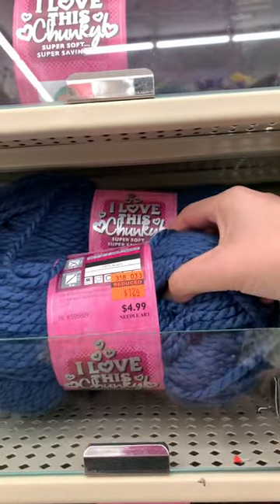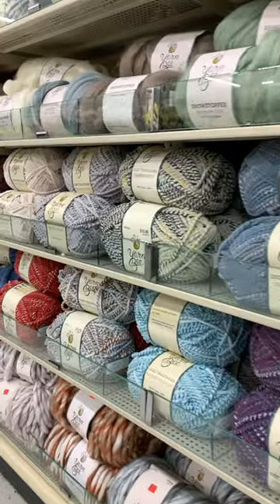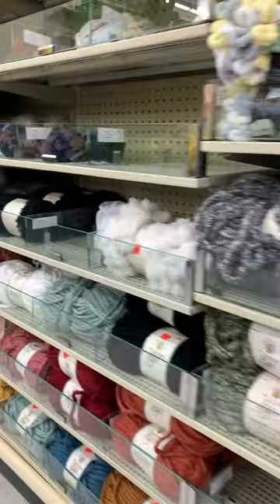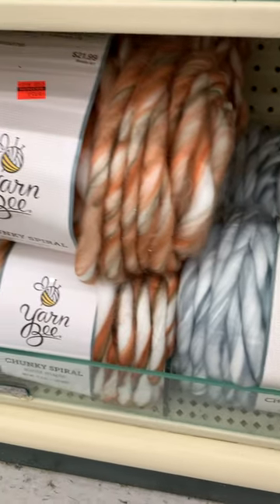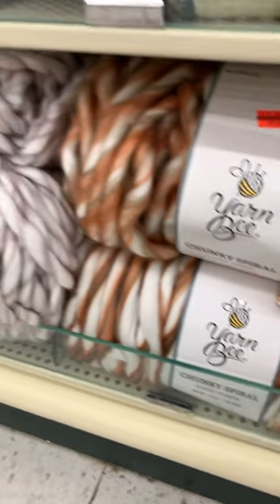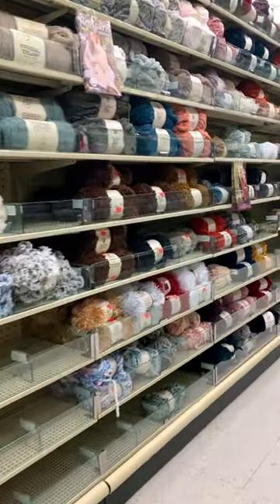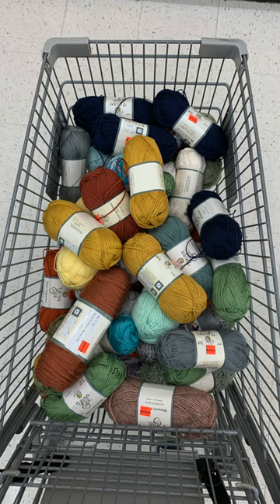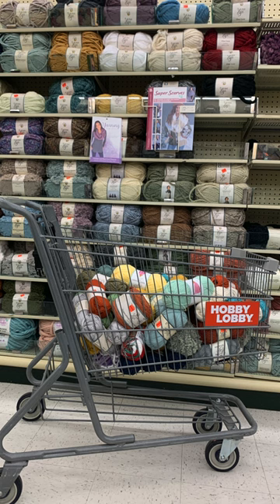Hobby Lobby Yarn Clearance | Don't Miss Out!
Just found out Hobby Lobby is running a significant clearance on yarn, and I was able to score big! I have a full haul video coming soon, but I wanted to share this with y'all now so hopefully you can find some great deals before they run out of yarn. If you shopped the clearance, I'd love to hear what you ended up getting!